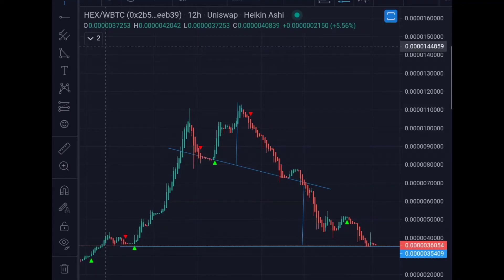HEXBTC Chart: have we seen a bottom yet?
The HEXBTC pair is fairly insignificant in terms of volume, but it may now be confirming we are near the bottom of this pullback.